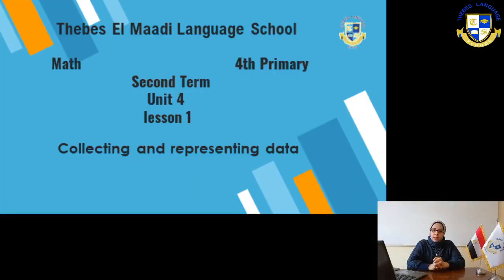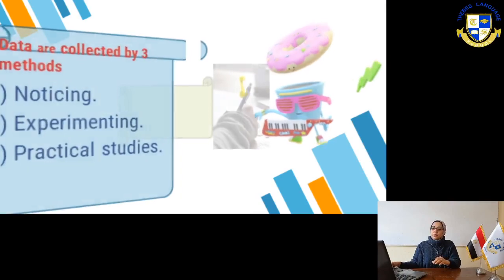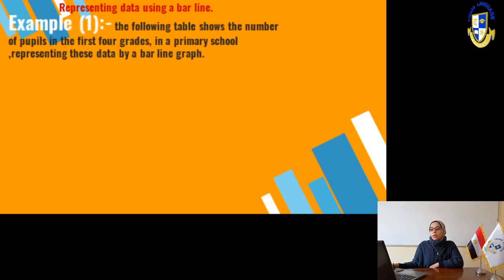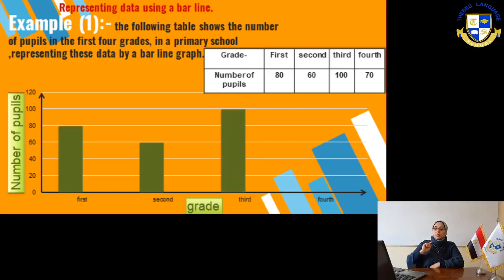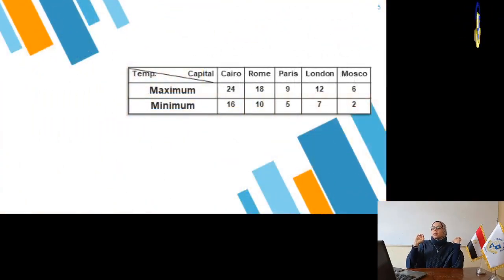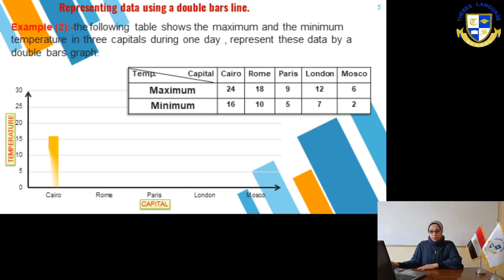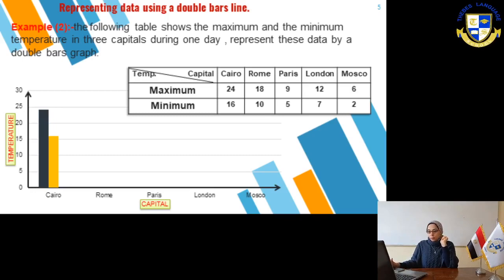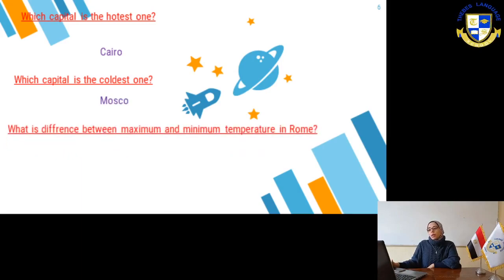engy collecting and representing data unit 4 april 17 1 2021